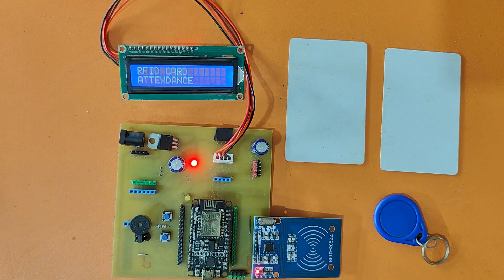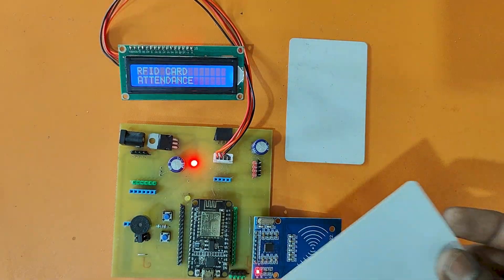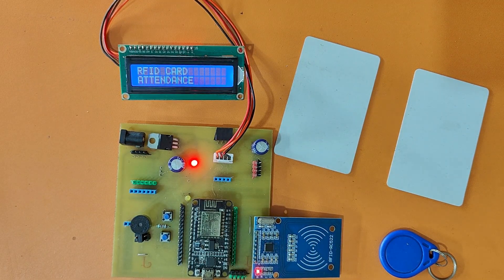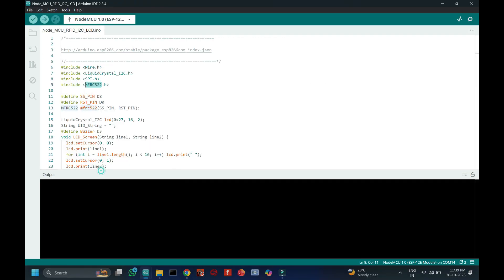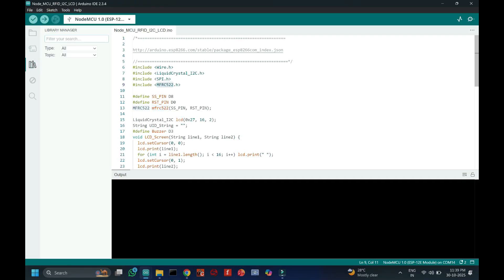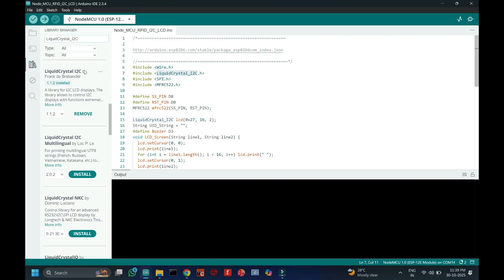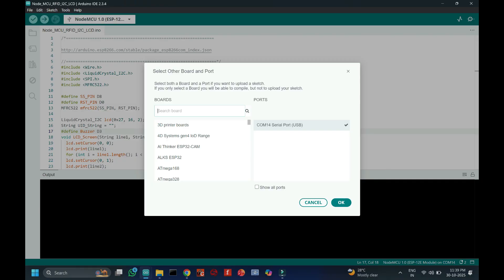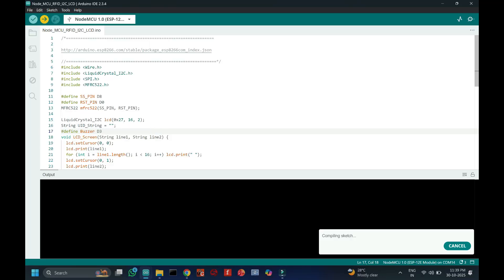NodeMCU V3 + RFID RC522 + I2C LCD | ESP8266 RFID Access Project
Dear Viewers,

RFID RC522 with NodeMCU V3 | Buzzer Alert System | ESP8266 Project

NodeMCU V3 + RFID RC522 + I2C LCD | ESP8266 RFID Access Project RFID NodeMCU ESP8266 RC522 LCDYouTube Video Description

In this project, we build an RFID Access System using NodeMCU V3 (ESP8266), RFID RC522 module, and an I2C 16x2 LCD Display. The system reads RFID cards, checks if the UID is authorized, and then displays ACCESS GRANTED / ACCESS DENIED on the LCD along with card details.

This tutorial is perfect for beginners learning RFID, IoT security, and ESP8266-based access control systems.

How to interface RFID RC522 with NodeMCU V3

Display messages on I2C 16x2 LCD

Read and compare RFID Card UID

Show real-time status on LCD

Simple Access Control System using ESP8266

Practical demo with different RFID cards

🔹 Hardware Used

NodeMCU V3 (ESP8266)

RFID RC522 Module

I2C 16x2 LCD Display

Jumper Wires

USB Cable

Tap the RFID card on RC522

NodeMCU reads UID

Compares with stored UIDs

LCD displays:

✔️ Access Granted (if authorized)

❌ Access Denied (if unauthorized)

Serial Monitor also prints UID

🔹 Applications

Smart door access

School/office attendance system

Security entry projects

IoT automation with ESP8266